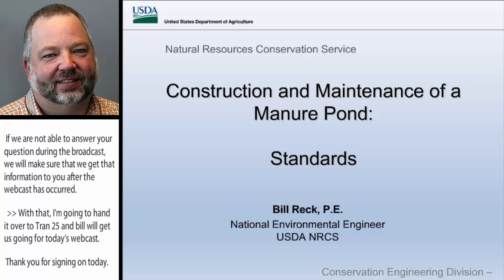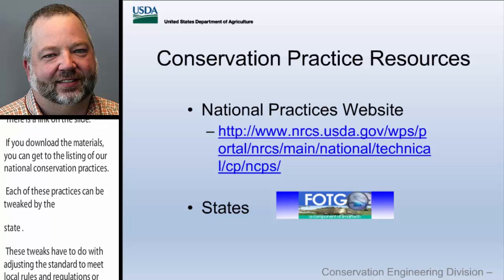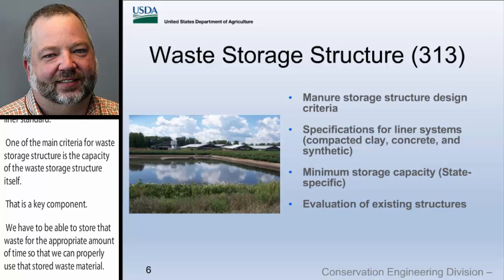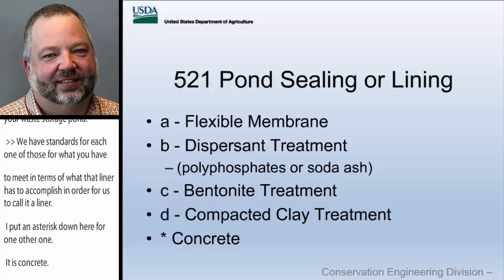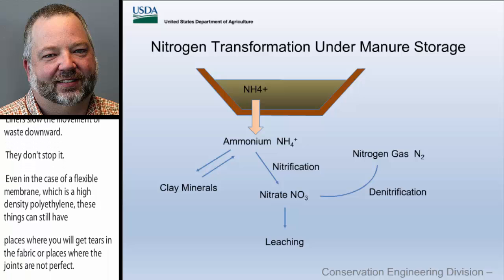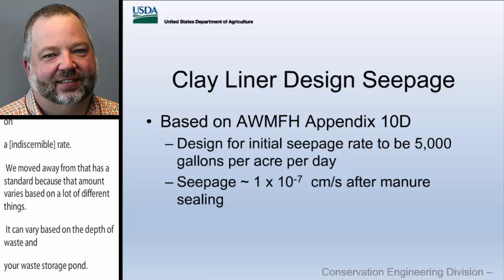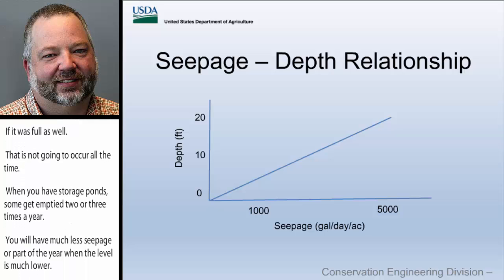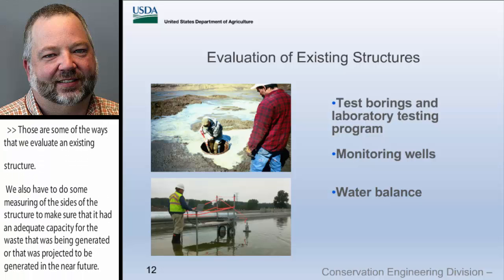Manure Pond Standards